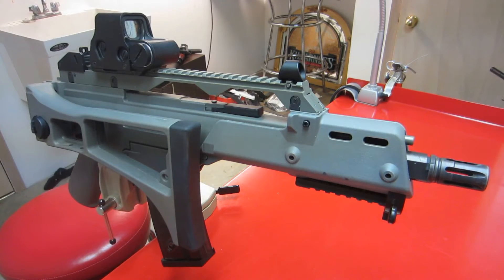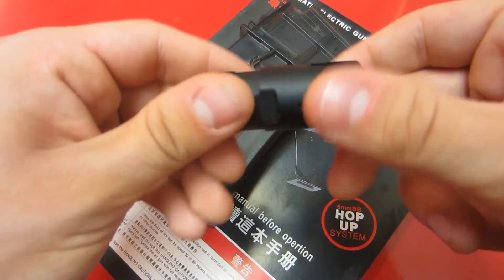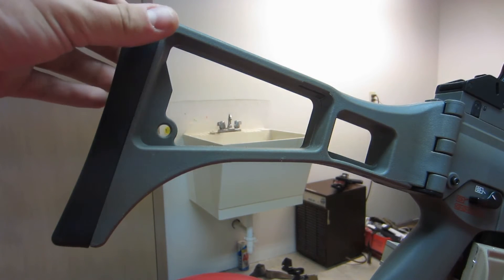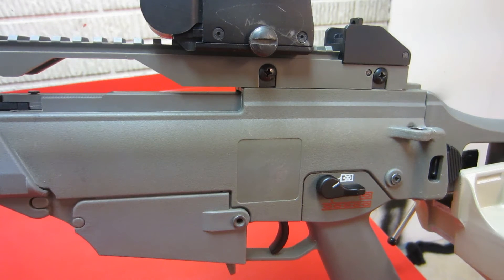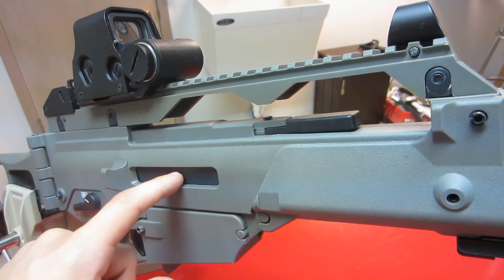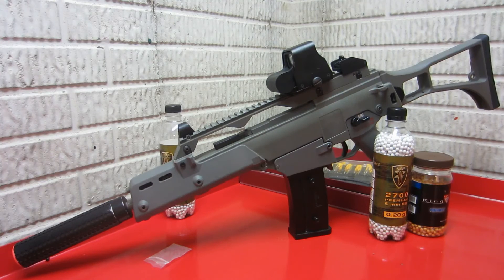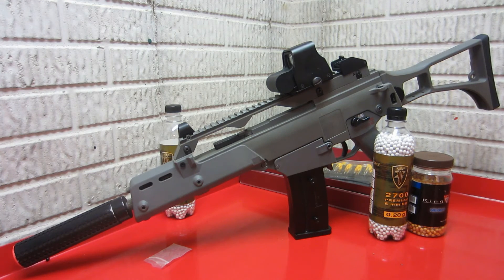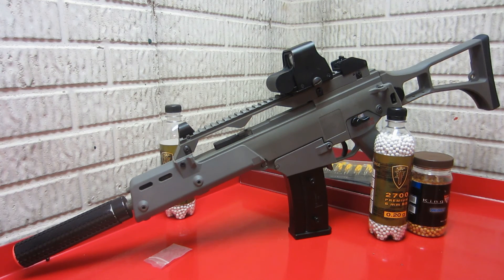Matrix Custom X36c Airsoft Gun Review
Review of the new Matrix Custom X36c / G36c.